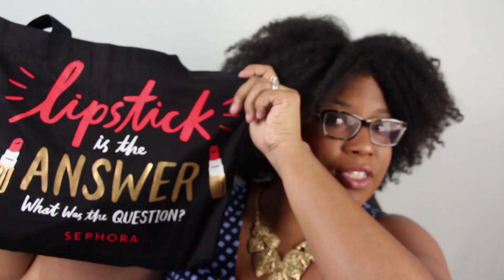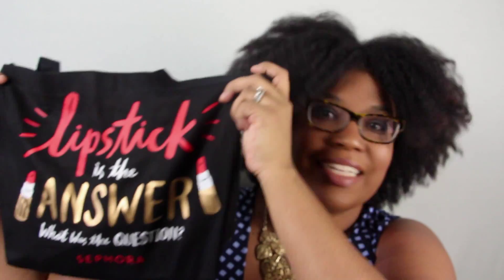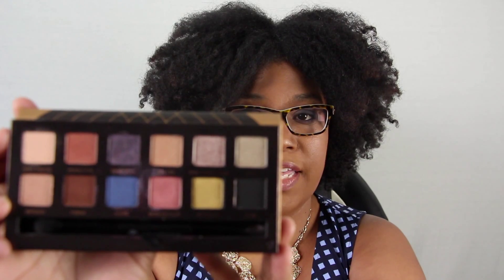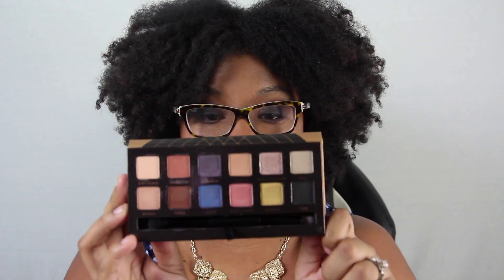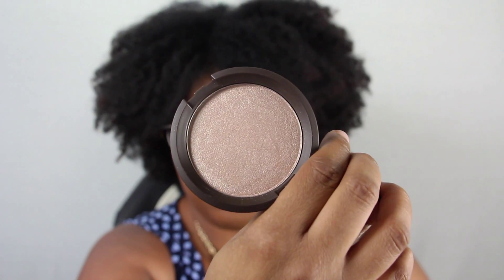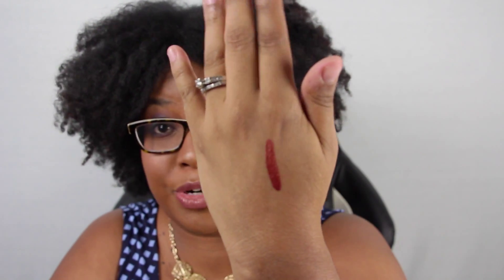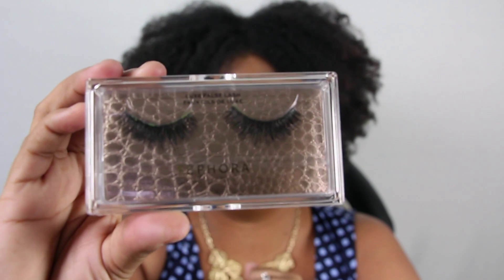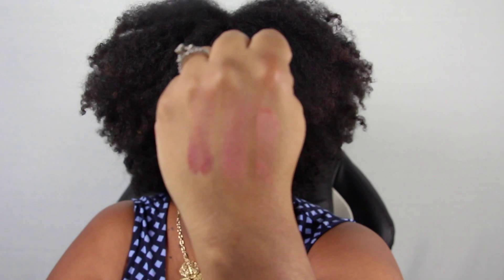Make up Haul up in your face//NARS, BECCA and more//Floridanatural83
This is my very FIRST makeup haul. I know it's a long video and I hope you enjoy

Beauty Blender

Real techniques

Anastasia Beverly Hills Shadow Couture World Traveler Palette

SEPHORA COLLECTION Colorful Shadow & Liner(In My boyfriends Jeans, Fresh Limeade and Black)

BECCA highlights in Champagne Pop and Opal

NARS Lipstick in Barbara
Kat Von D Studded lipstick in Lovecraft
Laura Mercier Lip Pencil Red Chocolate
Coloured Raine in Fame

FACE:
NARS All Day Luminous Weightless Foundation in MACAO
NARS Radiant Creamy Concealer in Amdande
SEPHORA COLLECTION Luxe False Lash

BLUSHES
Laura Mercier Second Skin Cheek Colour - Spiced Cider
NYX COSMETICS HD Blush- Intuition
NARS Blush- Seduction